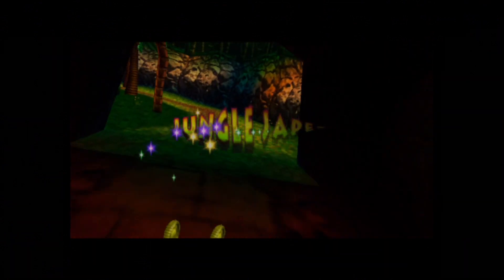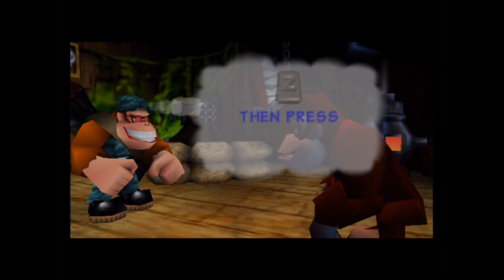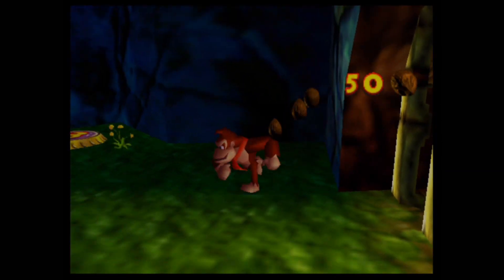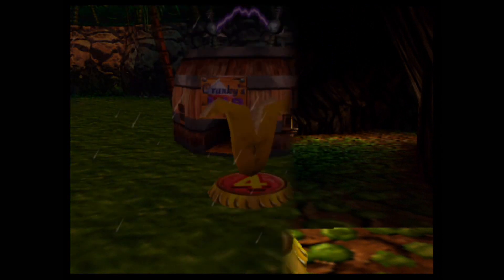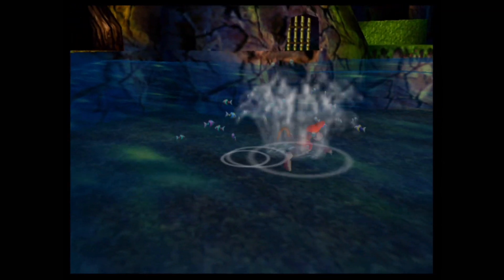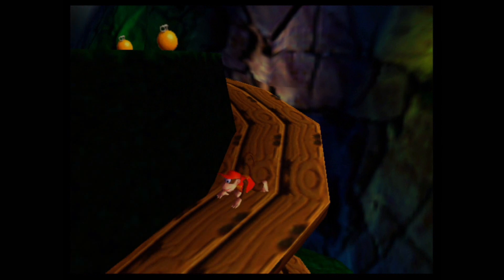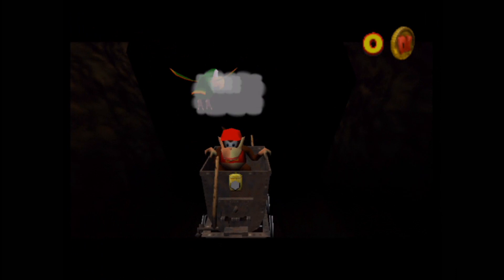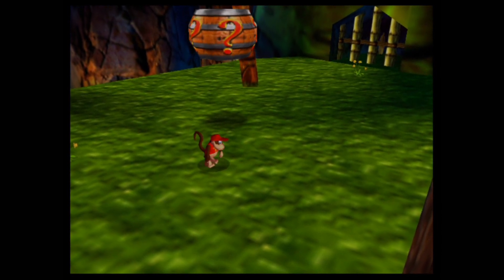Let's Play Donkey Kong 64 - Part 2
Let's explore though Jungle Japes and rescue Diddy Kong.